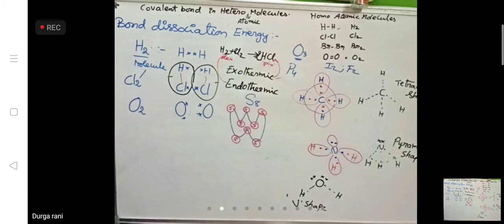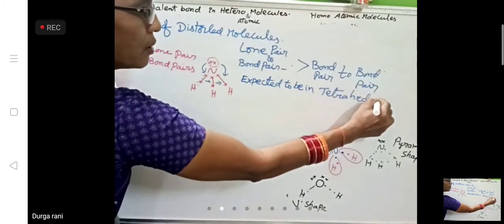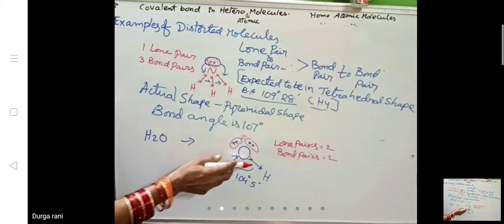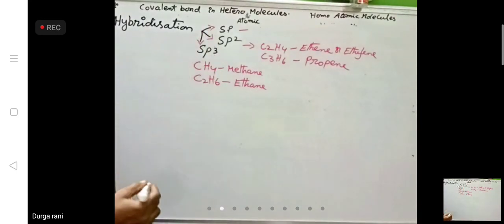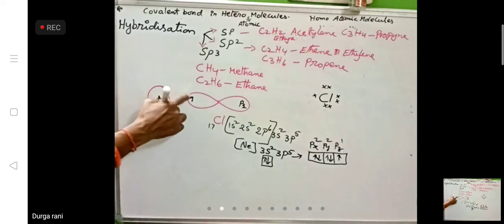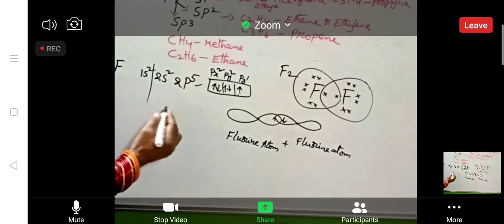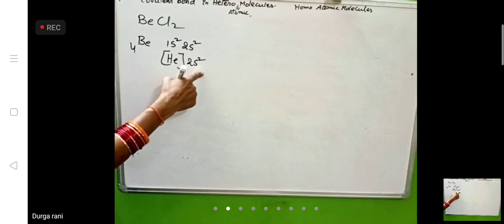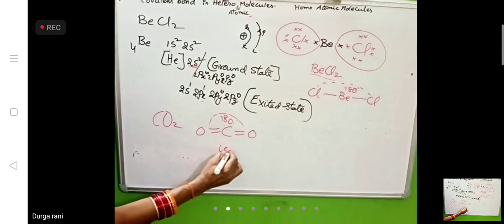10th chemistry - chemical bonding video